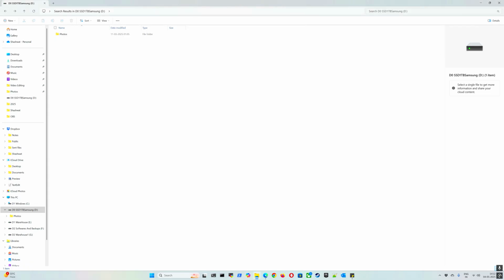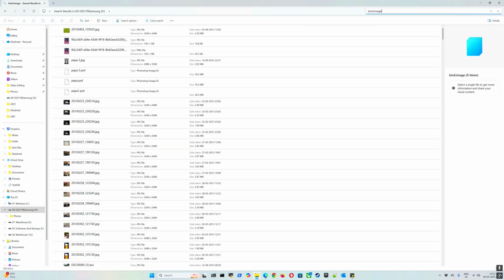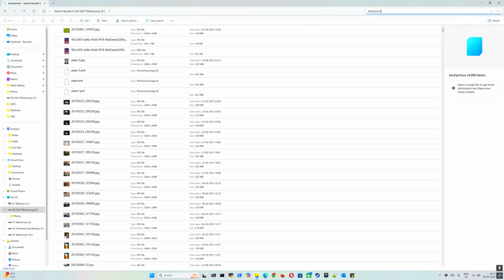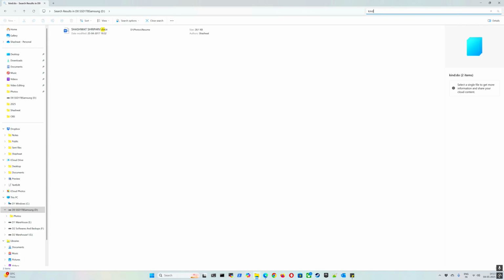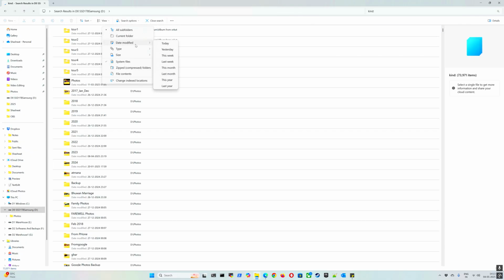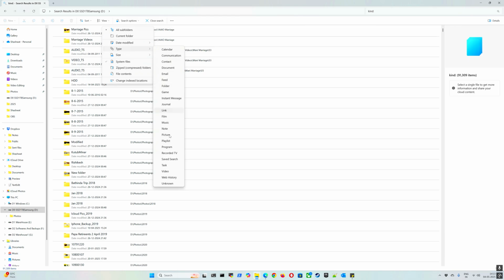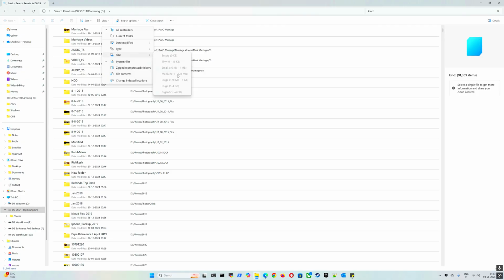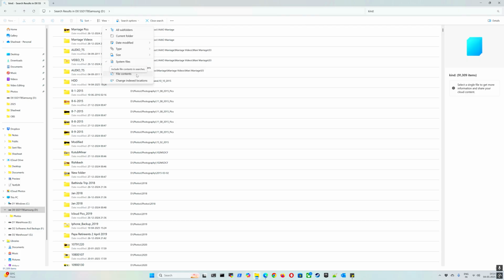Searching Videos Audio and other types of files in windows 11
🚀 Master File Search in Windows 11: Find Videos, Audio, Documents & More in Seconds! 🖥️
Struggling to locate files in Windows 11? Whether it’s a buried video, a forgotten audio clip, or critical documents, this tutorial will transform you into a Windows search pro! Learn native tools, hidden tricks, and third-party apps to search anything effortlessly.
📌 What You’ll Learn:
✅ Built-in Windows 11 Search Tools: File Explorer, Search Box, and Filters.
✅ Advanced Search Syntax: Use kind:, modified:, size:, and tags: for precision.
✅ Find Media Files: Quickly locate videos (MP4, AVI), audio (MP3, WAV), and images (JPG, PNG).
✅ PowerToys & Third-Party Apps: Everything by Voidtools, PowerToys File Locksmith.
✅ Command Line Magic: Search with PowerShell and Command Prompt.
✅ Organize Files: Create search folders and save filters for repeat use.
• Like if you found a hidden Windows 11 gem!
• Comment: What file type do YOU search most often?

✨ Why Watch?
Windows 11’s search features are powerful but underused! Whether you’re a student, professional, or casual user, this video will save you hours of frustration. Boost productivity and organize your digital life with these easy-to-follow steps!
🎯 Perfect For:
• Users upgrading to Windows 11
• Anyone drowning in cluttered folders
• Tech enthusiasts craving efficiency